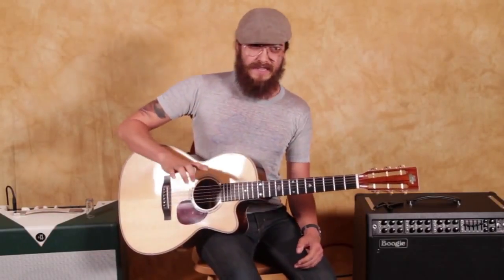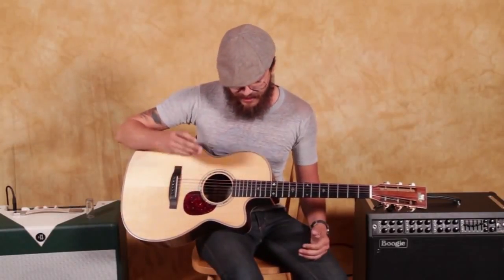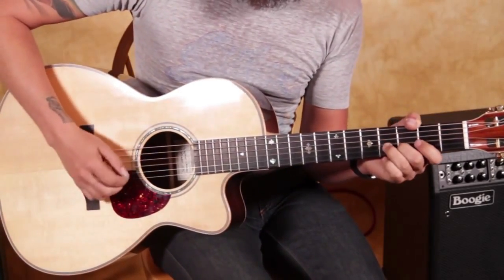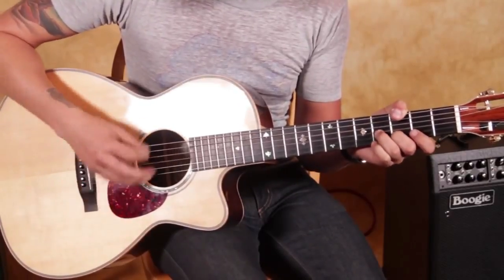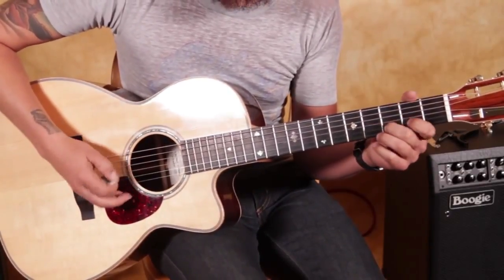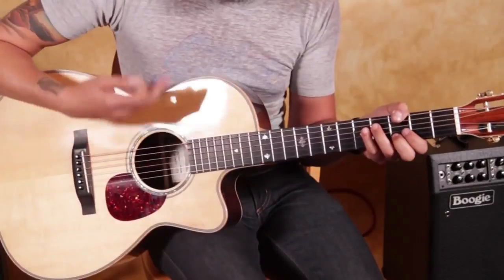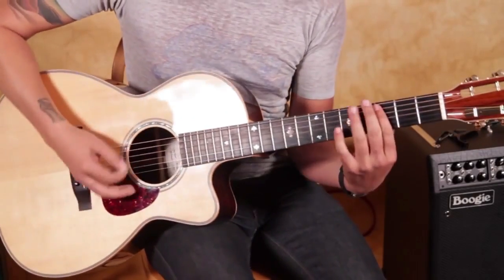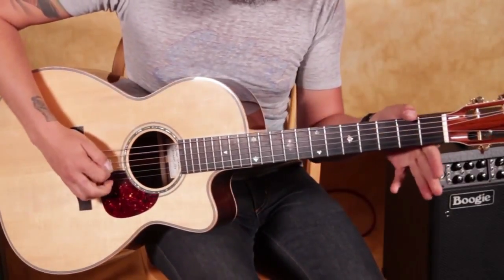Acoustic Blues Guitar Lesson (Featuring John S. Konesky of Tenacious D)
Free Guitar Chord Ebook!
 Each chord shape is shown clearly and tells you exactly where to place your fingers. Gain instant confidence and play songs more quickly.